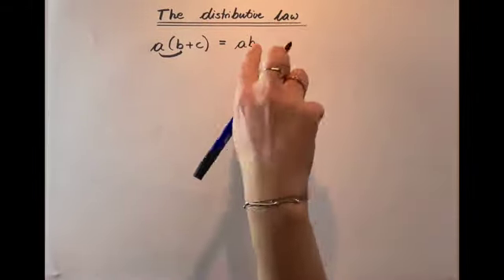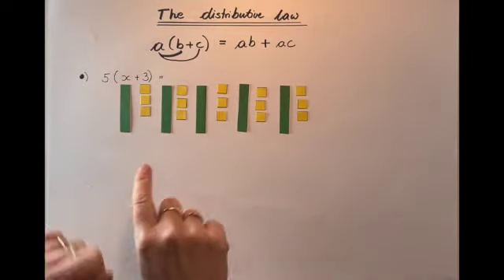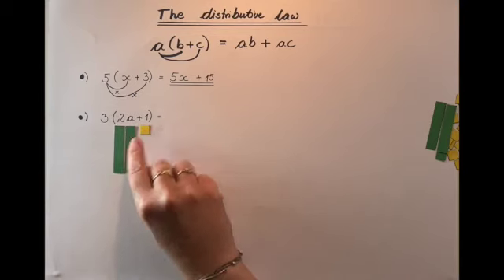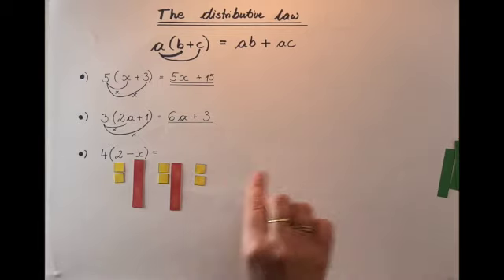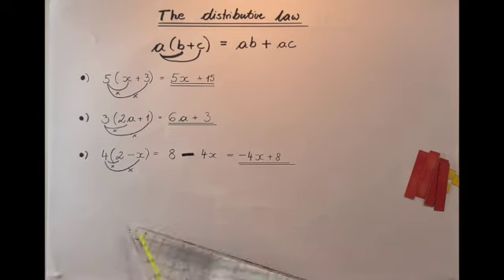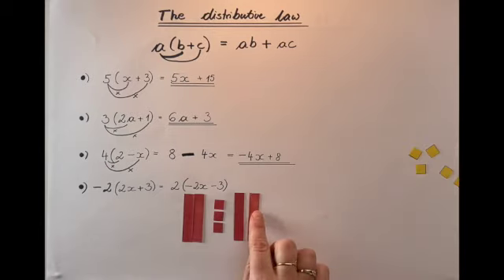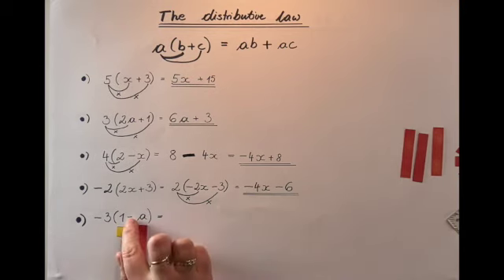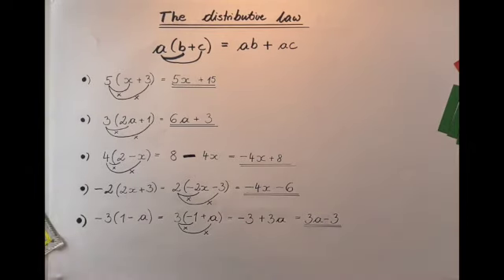Distributive Law Part 1 SD 480p